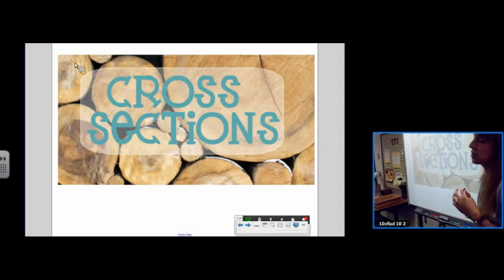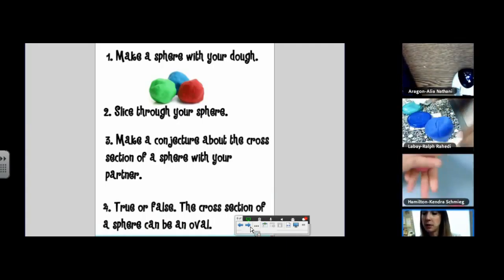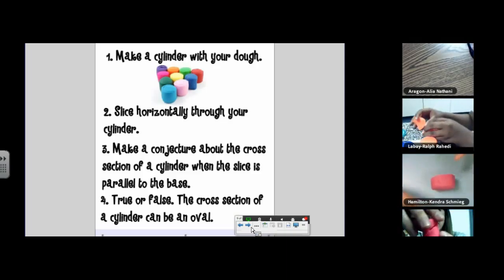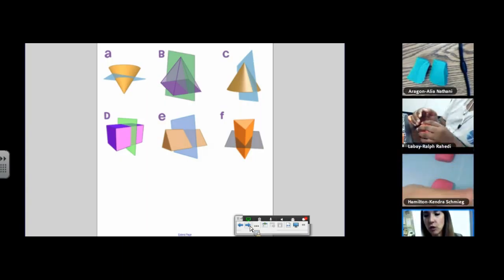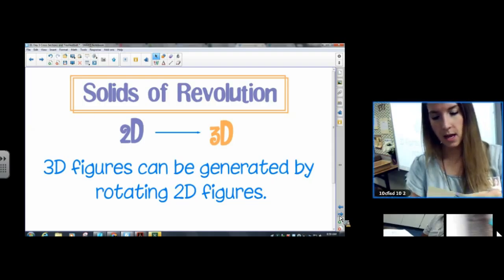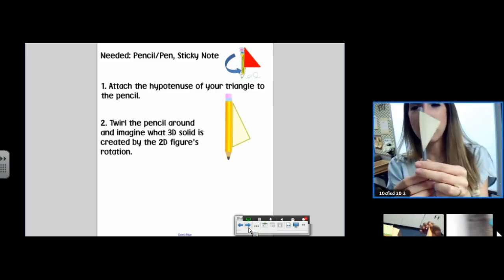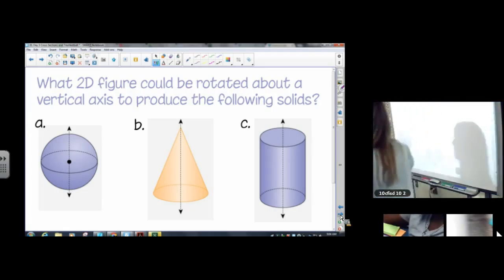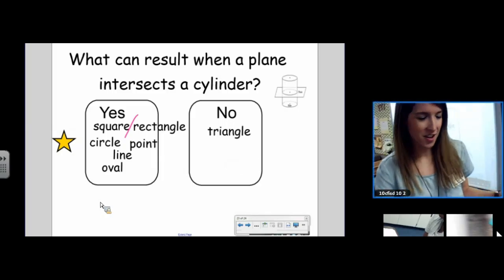10 Cross Sections and Solids of Rotation K 2016